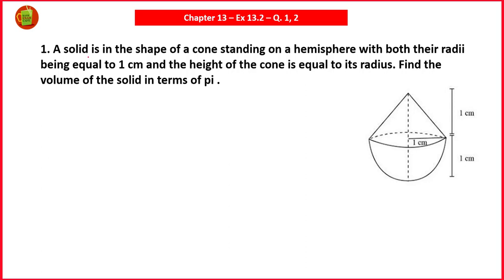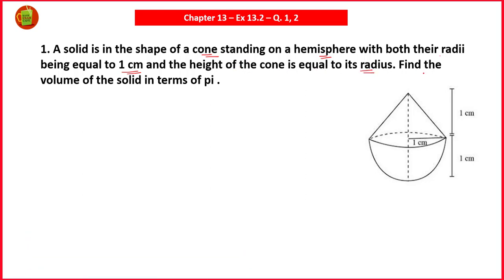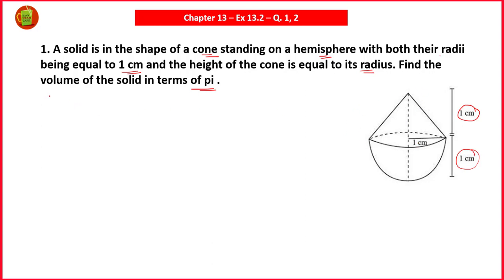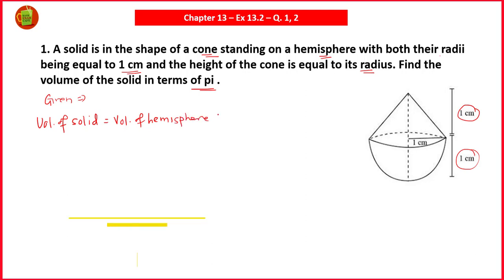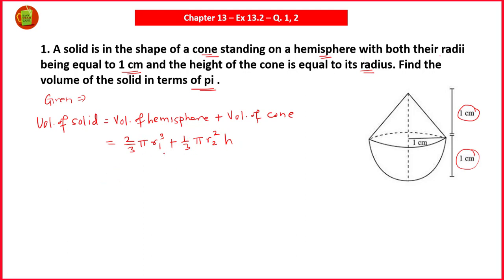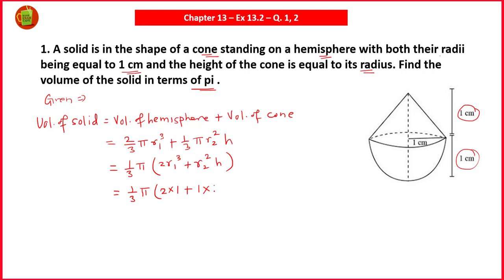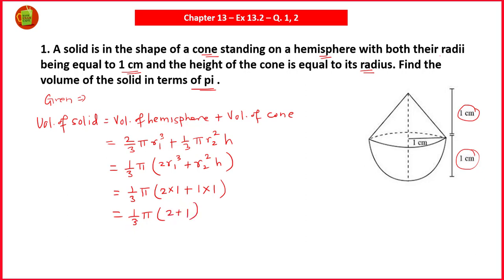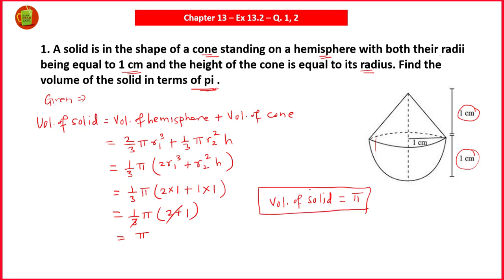CBSE maths class 10/ Ex 13.2 Q. 1, 2 / NCERT books solution / Surface areas and volumes class 10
In this video I have discussed CBSE class 10 chapter 13. Today two questions from Ex 13.2 Q 1, 2 are selected. Chapter 13 of class 10 is Surface areas and volumes. Surface areas and volumes of class 10 is most important as far as board exam is concerned.

1. A solid is in the sahpe of a cone standing on a hemisphere with both their radii being equal to 1 cm and the height of the cone is equal to its radius. Find the volume of the solid in terms of pi.

2. Rachel, an engineering student, was asked to make a model shaped like a cylinder with two cones attached at its two ends by using a thin aluminium sheet. the diameter of the model is 3 cm and its length is 12 cm. If each cone has a height of 2 cm, find the volume of air contained in the model that Rachel made. ( Assume
the outer and inner dimensions of the model to be nearly the same.)

My courses

Join My Course to excel in CBSE Class 10 Mathematics

High Order Thinking Skills ( HOTS )

Higher Order Thinking skill Part 4

Value Based Questions

bankexamcafe